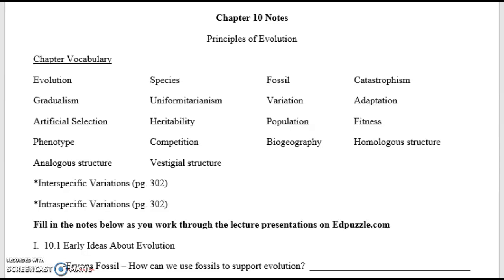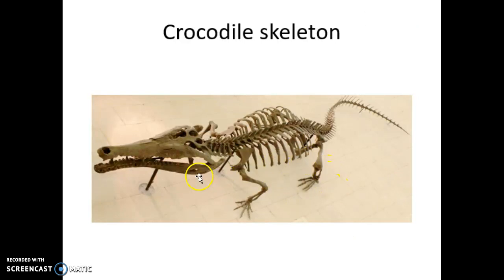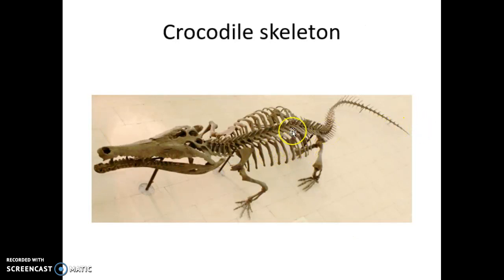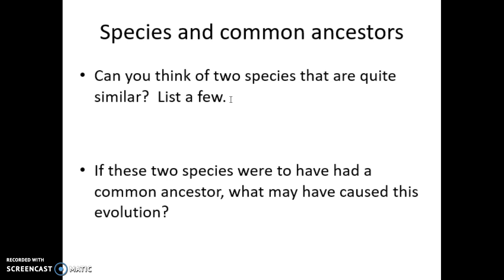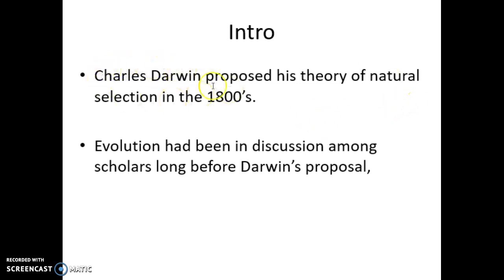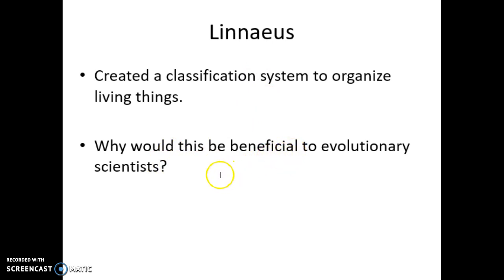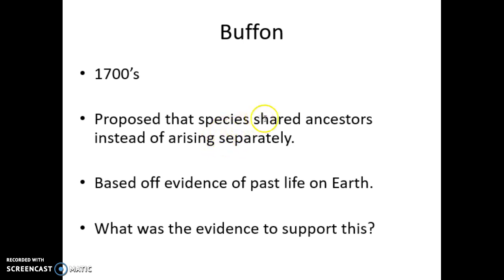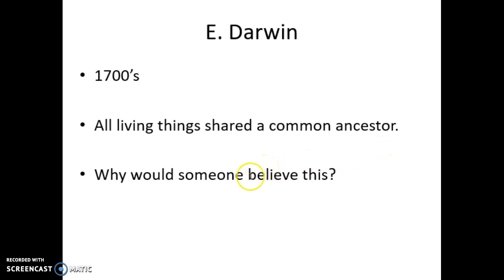Evolution Part 1